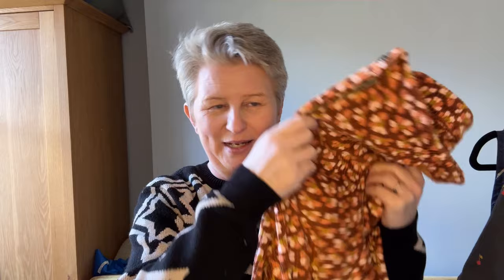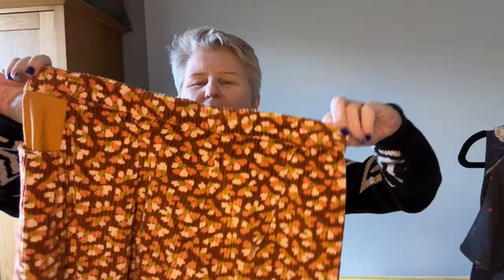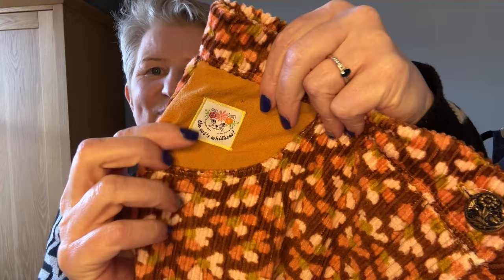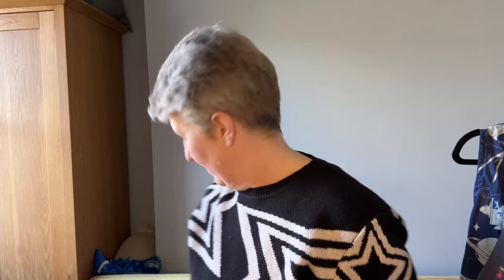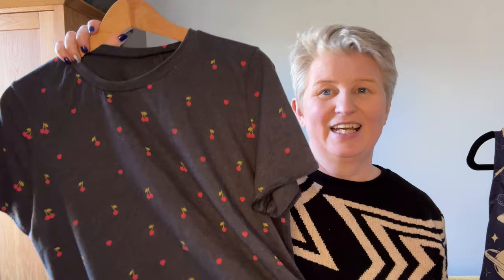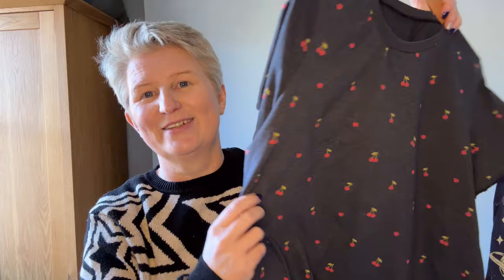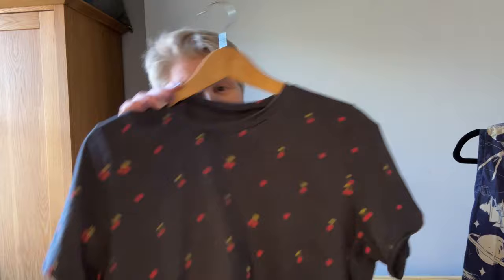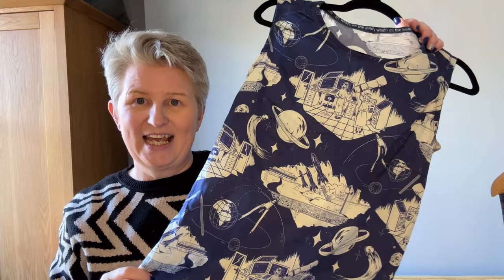March Makes - whistle stop tour of the rail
March Makes

I’m Sam and you are watching
Sew let’s Sparkle with Sam

What I made in March

Funnel neck jumper

I totally forgot to show you this one!!
I’ll add it to April!

Orla Top

Fringe dress

2 waterfall cardigans
Swoon scarf neck Cardigan

Beyond the Pink door corduroy Wide leg trousers

Star Dressing gown
Fleur Robe - Mood

Cherry T-shirt

Core T-Shirt Pattern - Free Tshirt Pattern | Closet Core Patterns

My sisters robe

No-pattern dressing gown - Free sewing patterns - Sew Magazine

Loosely following Sew magazine instructions

Self drafted- shell top using Mandy’s fabric ❤️⭐️

Stitch festival bag

Haralson Belt Bag Pattern – Noodlehead Sewing Patterns

Lotta dress
Fabric from Higg and Higgs

Mountain pose pants

Mountain Pose Pants - Hey June Handmade

Please feel free to message me in the comments ❤️

Thank you sew much for watching!

Sam x
Never loose your Sparkle ✨